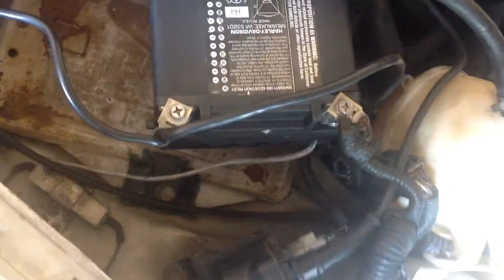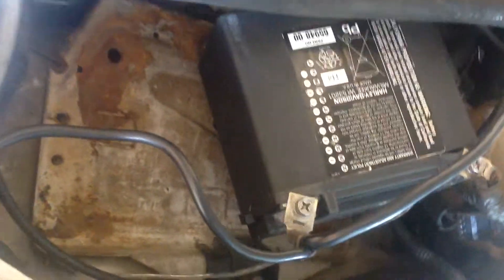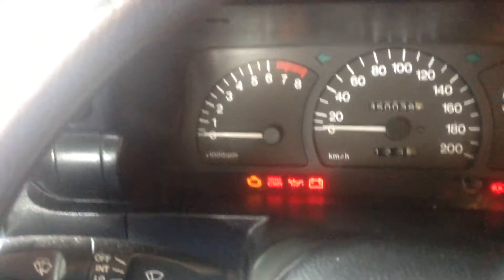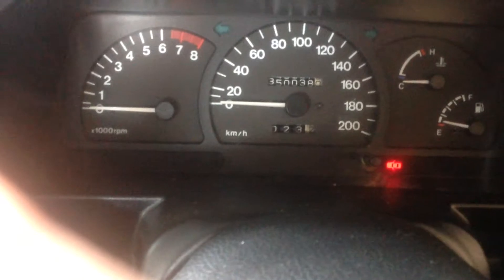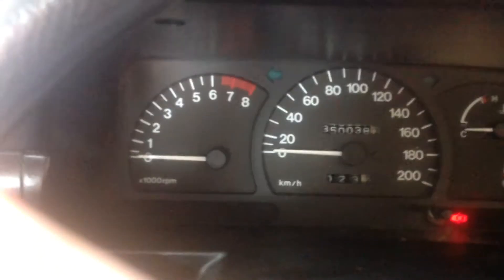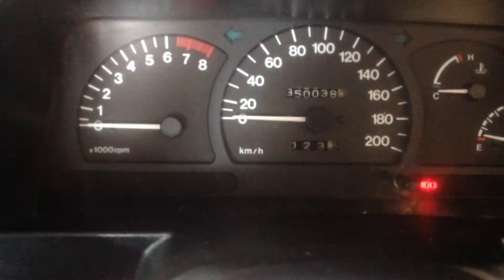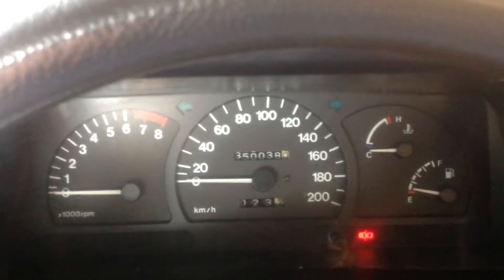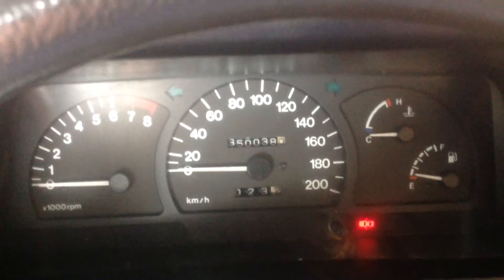Starting a car with my super capacitor pack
Apologies for the shaking and poor sound quality its my first free hand video.